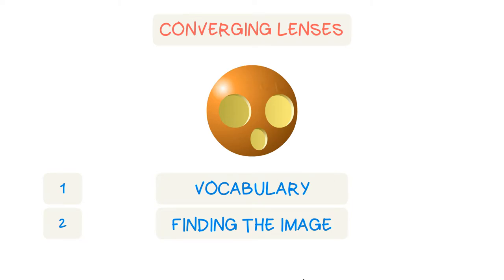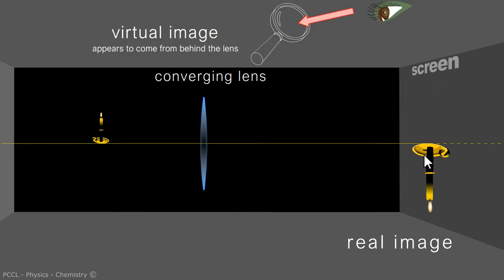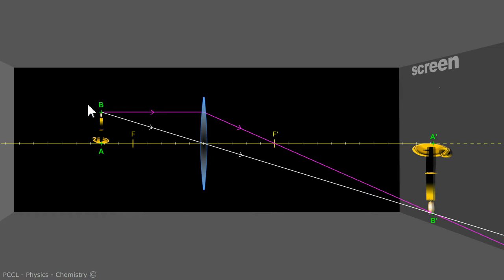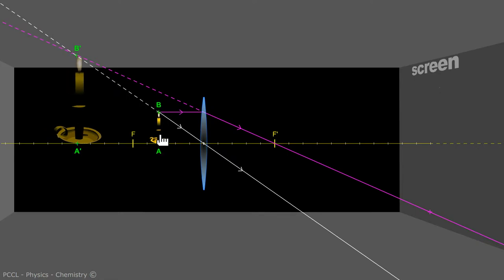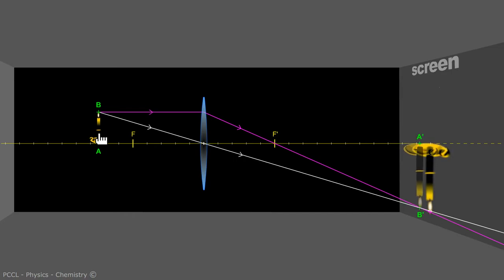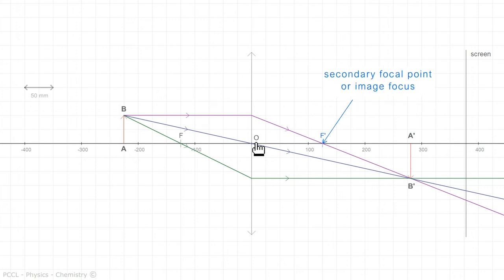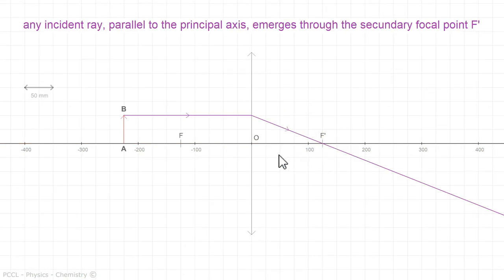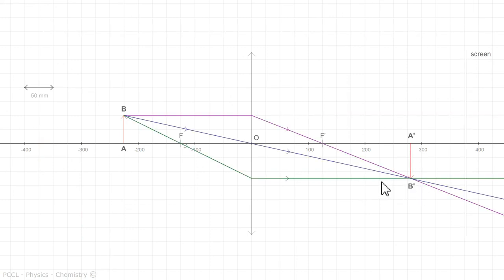CONVERGING LENS 1/3 convex Object → Real vs Virtual Image Focal Point 🔥 Focal Length. Optical Center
Here is a thin converging lens, thinner at the edges, and thicker at the center. We say that the surface is convex. You can get the image of an object using a lens. It will form on the other side of the lens.
We observe that it is overturned and that it is captured by a screen. When it does, it is said to be a real image. Not all optical systems offer a real image.

The magnifying glass, even if it is a converging lens, in its normal use, offers us an image which is on the same side as the object and which is not on a screen. It's a virtual image.
The same goes for the microscope, the astronomical telescope.
The same goes for corrective lenses.

But, in the case of the projector, the image of course forms onto a screen. It’s real.
With the camera, too, the image is formed on a sensor. It’s real.
For the smartphone, which has a camera, this is also the case.
And for our eye, which works a bit like a camera, it's the crystalline lens, here, that is the converging lens and the image is formed on the retina.

I isolated two rays, here, coming from B, a particular point of the object. Two rays among the infinity of rays since B emits in all directions.

These two rays, at the exit of the lens, converge towards the same point B prime, which is the image of B. If the image is formed in front, or behind the screen, we cannot see it.

If the image is on the same side as the object, we can see it, but the eye will be placed on the right, here. The image is virtual. This is the case with the magnifying glass I was talking about, for example.

I come back to the real image case.

Here, I let this appear in order to explain, but what you see is what is being scattered by the screen, which is a scattering object. The information from B, here, does not arrive in the same place. And so, we see something blurry, since at that moment, the image of a point is not a point.

To get the sharpness, I can move the object around, that is called focusing, move the lens, possibly the screen, or even, as is the case in our eye, make the curvature of the lens more or less convex.
This is what the ciliary muscles in our eye do, we will see that in another video. They manage to modify this curvature.

A little vocabulary. Here is the symbol of the lens.

This particular point, which is the optical center, is the origin of the principal axis, which is an axis oriented in the direction of propagation of light, so in my example, to the right, and graduated according to a chosen scale. I also wanted to talk to you about the principal focus,or focal point, here, which is an important point because its position is characteristic of this lens. It is important. Its name, focus, means, hearth, in latin. If we form the image of the Sun on a leaf, a tree leaf, a dry leaf or even a sheet of paper, we can start a combustion because all the rays here, and therefore all the energy they carry, will be concentrated at the same point.

This allows me to speak here of the focal length between O and F prime.

It is a characteristic of the lens.
It is here + 125 mm but this lens is only an example. It is an algebraic value. The focal length is O F prime.

How to draw the image of an object on a sheet?

So I chose small squares here, and remember, there are three particular rays you must know.

Any incident ray travelling parallel to the principal axis will refract through the lens and travel through the focal point, on the opposite side of the lens.

A single ray is not enough to get a point. I need a second ray. The one passing through the center keep his direction.  So I can get B prime from this and already represent the image A prime B prime.

To reassure myself, I can represent the ray which passes through the focal point F.
It comes out parallel to the principal axis and I check that it also passes through B prime. So that I can build my image here. I remind you that the image and the screen must coincide to obtain sharpness.